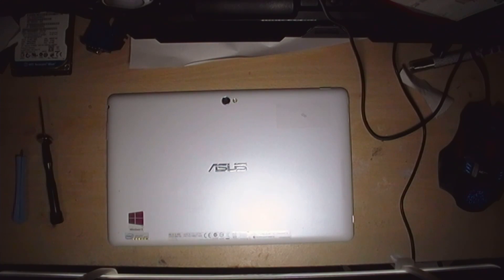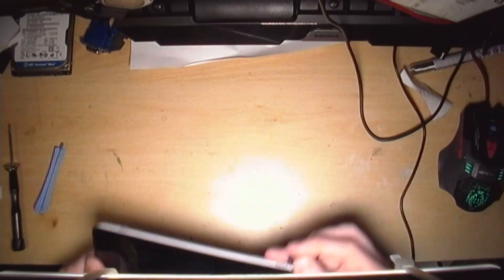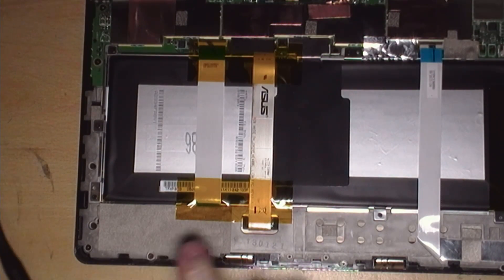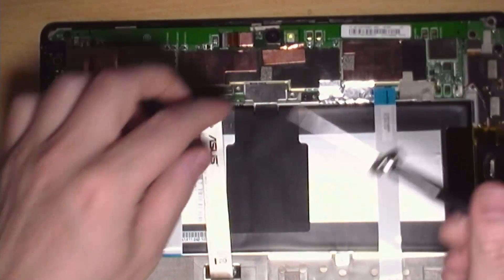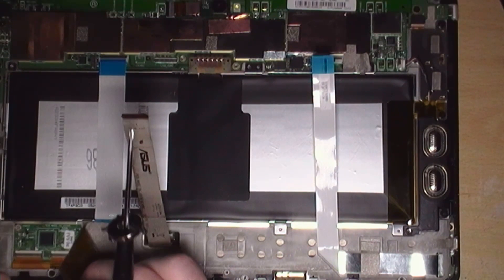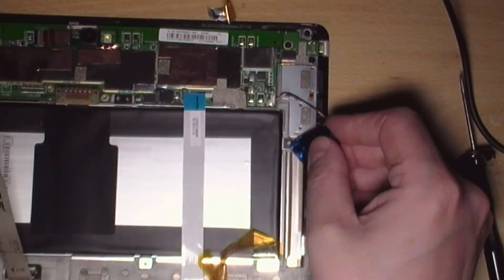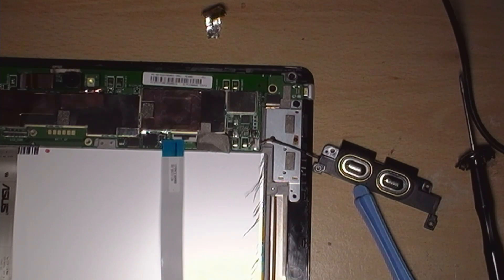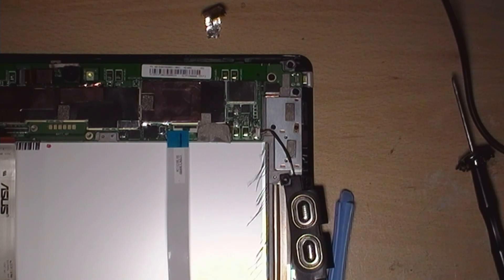ASUS VivoTab KoX ME400C Windows Tablet - Battery replacement / Open up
For this stream I'm going to be opening up an ASUS VivoTab KoX ME400C Windows Tablet to replace the battery.  Since I don't have the replacement battery yet I'm just going to show you everything up to the point of putting in the new one.